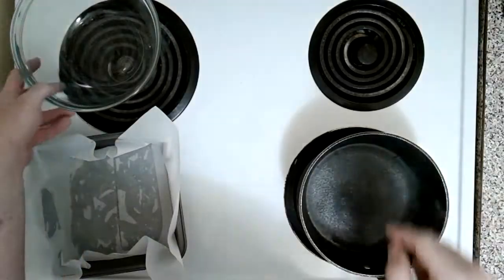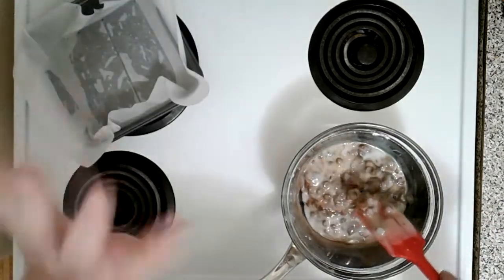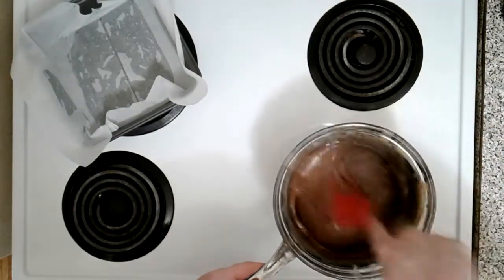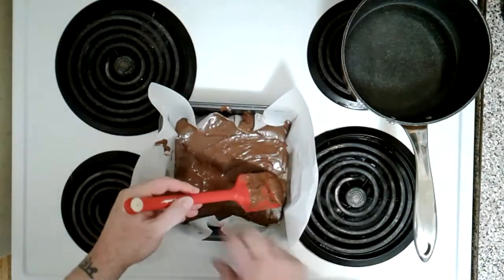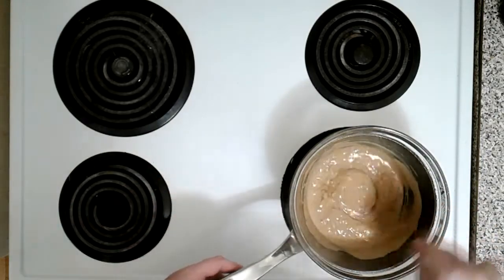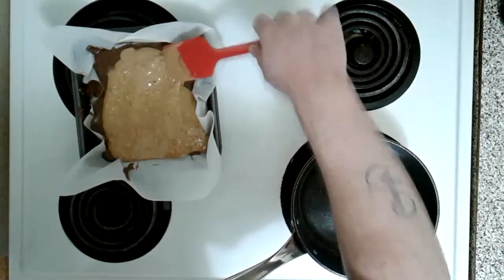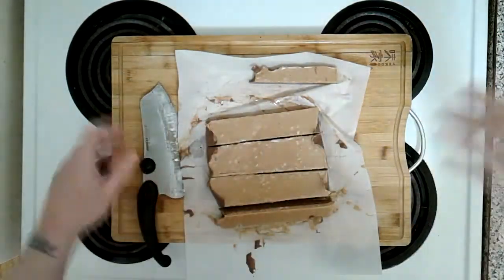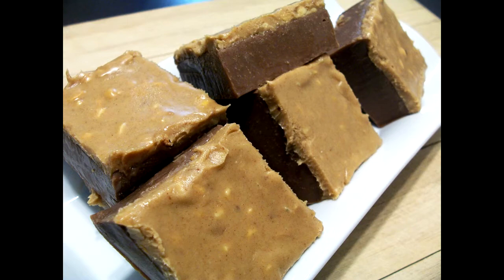TORONTO GUY COOKS (s04 e08) - CRUNCHY PEANUT BUTTER CHOCOLATE FUDGE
CRUNCHY PEANUT BUTTER CHOCOLATE FUDGE

INGREDIENTS

375g milk chocolate
400g can sweetened condensed milk
1 cup crunchy (or smooth) peanut butter

DIRECTIONS

1.  Combine condensed milk and chocolate and melt until smooth using a microwave or stove-top method.  Once melted and smooth, pour into a small square baking pan that's been lined with parchment paper.  Put pan of chocolate into  refrigerator for about 10 minutes to harden.

2.  Melt peanut butter until smooth.  Pour over the chocolate slab and spread out evenly.  Put in refrigerator for at least 4 hours.

3.  Remove fudge slab from pan and peel off the parchment paper.  Cut into squares and eat!